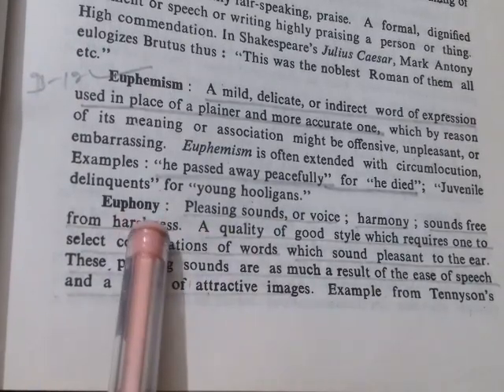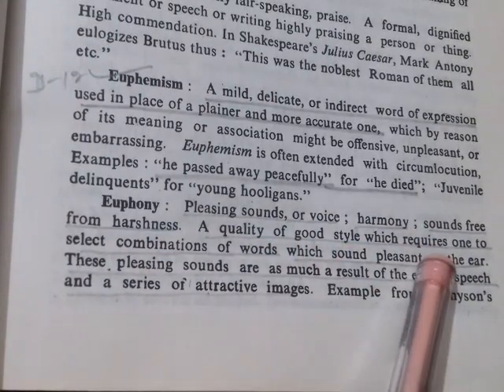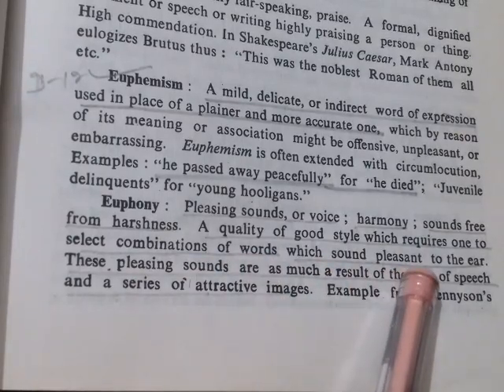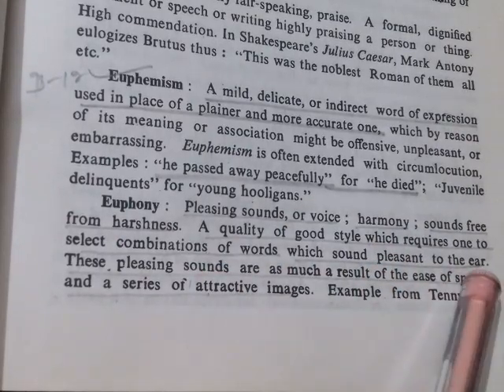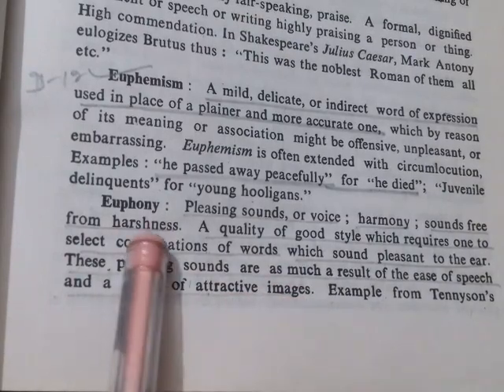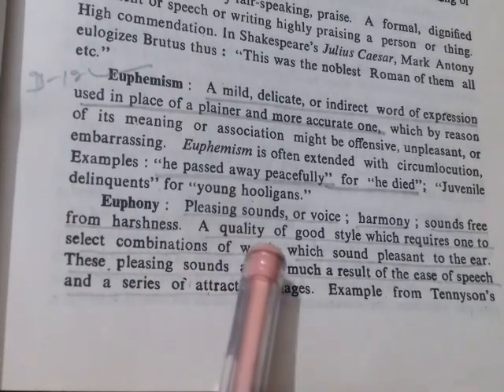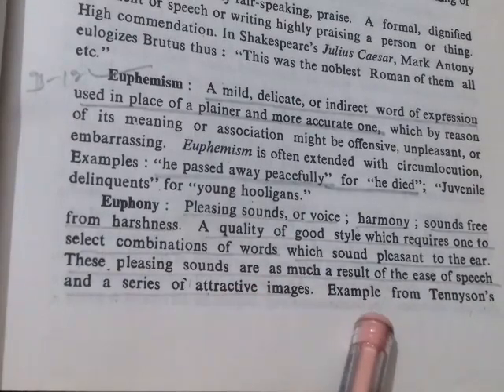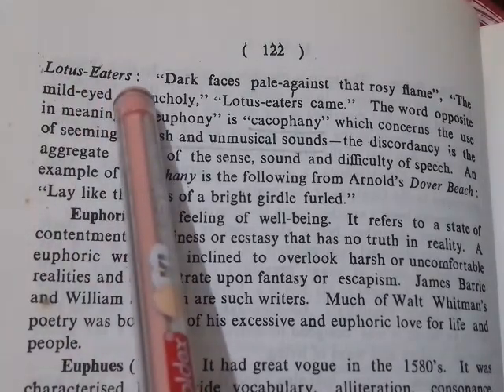EUPHONY and CACOPHONY : Difference || B.A III Semester English : Elements of Drama